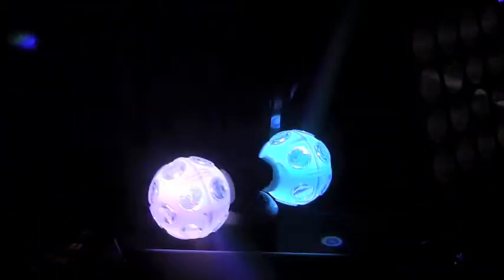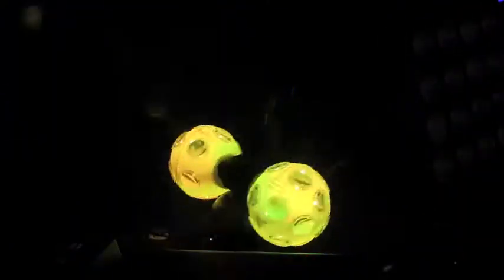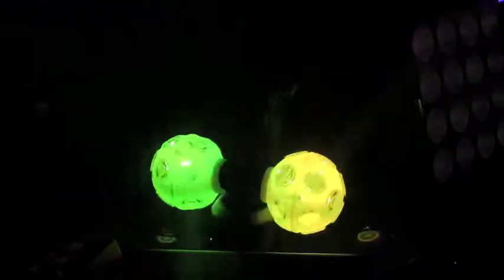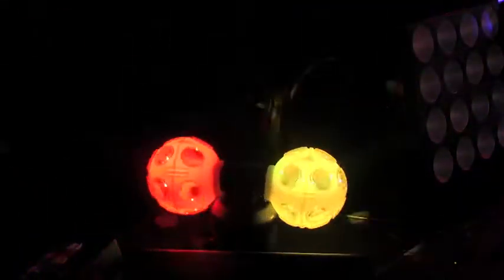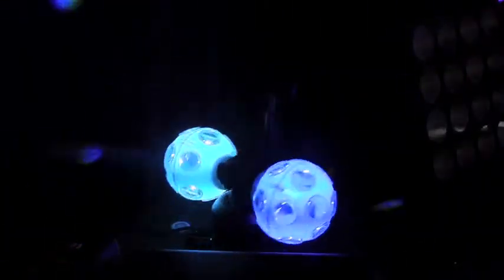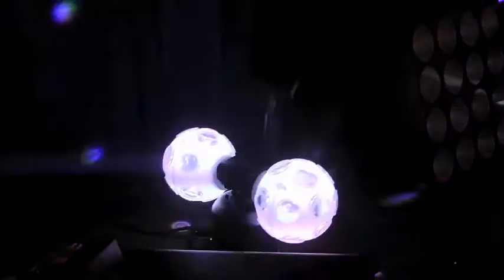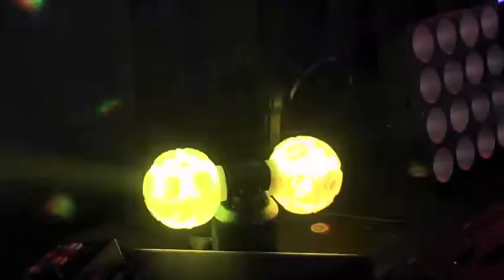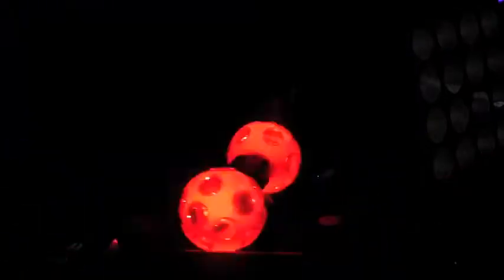ADJ Jelly Cosmos Ball Video with Ask Alfred: By John Young of the Disc Jockey News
ADJ Jelly Cosmos Ball

The ADJ Jelly Cosmos Ball is art of the popular Jelly Series. It features dual rotating balls that produce multi-colored, sharp beams of light. The transparent balls glow creating an exciting effect on their own.

This effect is powered by four 3-Watt, 3-in-1 RGB TRI Color LEDs. The fixture has a variable speed adjustment knob to change the speed of rotation. The ADJ Jelly Cosmos Ball offers a new twist on an old school lighting effect and brings pure lighting excitement to any party.

Specifications:
• Easy-to-use dual rotating balls produce multi-colored beams
• Sound Active
• 2-FX-IN-1: Glowing transparent case + sharp RGB beams of light
• 4 x 3-watt 3-in-1 RGB "TRI Color" LEDs produce a variety of color effects
• Variable speed knob to adjust
• Beam Angle: 360 degrees
• Run all night -- no duty cycle
• Power consumption: 18.4W
• Long life LEDs ((Rated at approximately 50,000 hr.)
• Rotation: Variable up to 35 RPM
• Multi-voltage operation: AC 100V-240V 50/60Hz
• Dimensions (LxWxH): 13.5" x 5.5" x 10" / 337.9 x 134 x 254mm
• Weight: 5 lbs. / 2 kg.